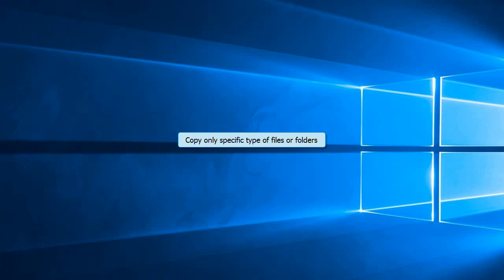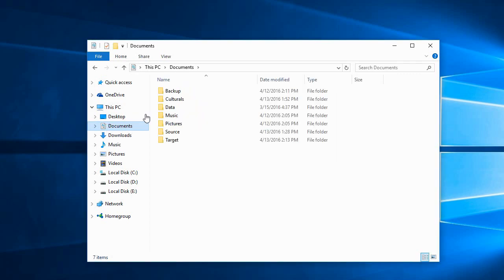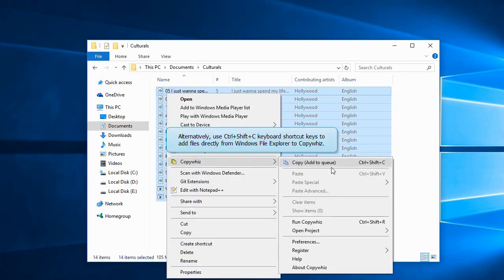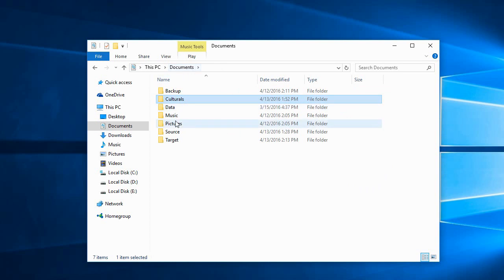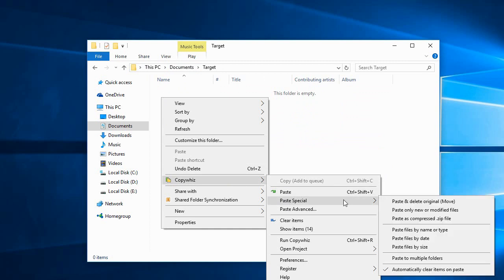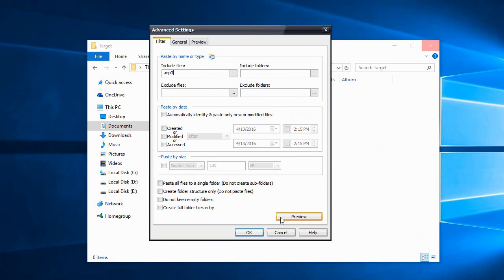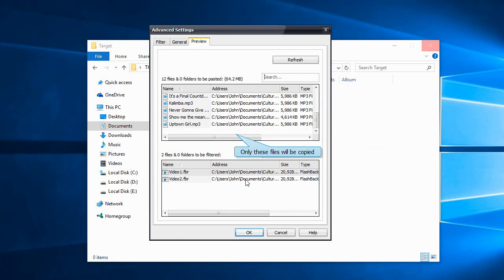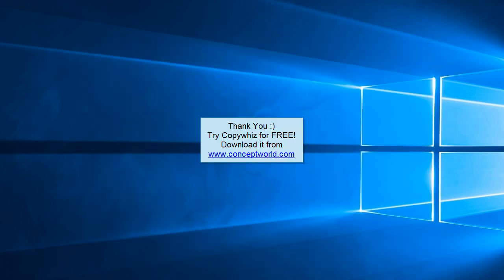Windows: Copy files based on name, extension, size or date using Copywhiz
Copy files by date, type, file name, extension, size in Windows using Copywhiz . Easily extract specific type of files from multiple folders.